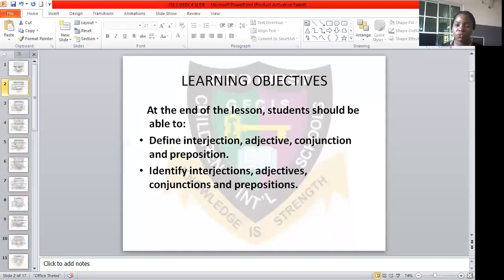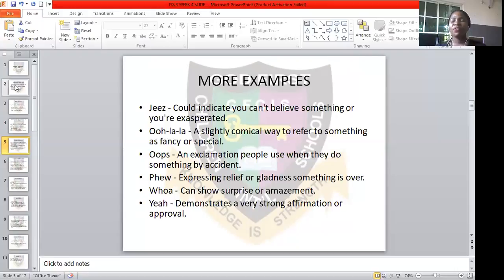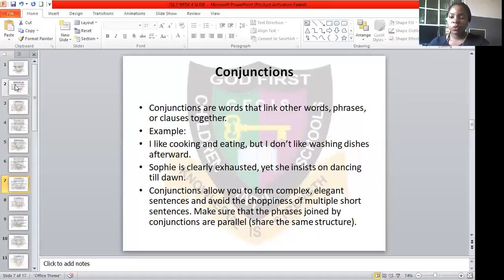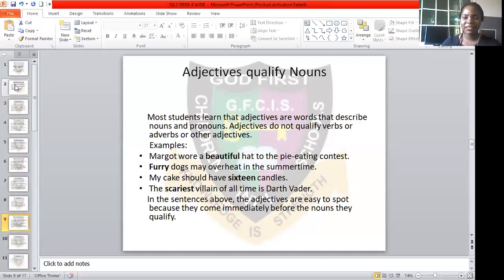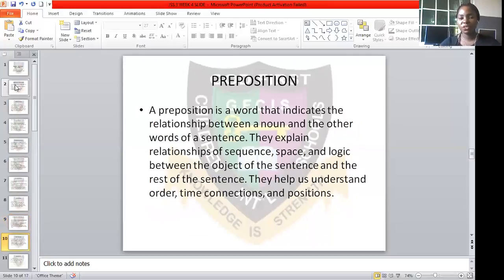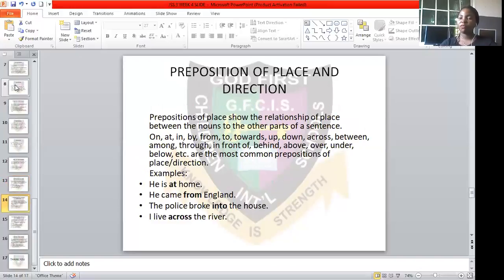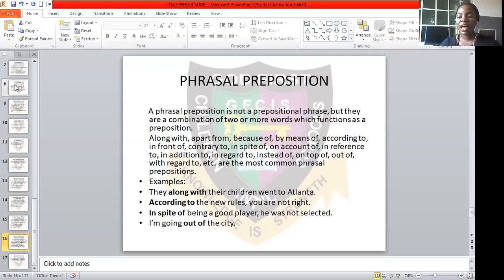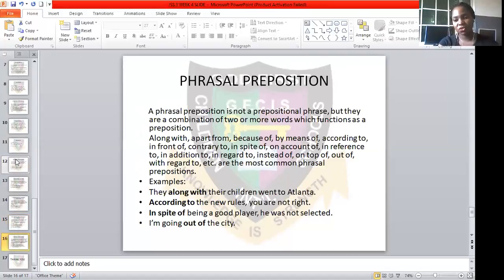GOD FIRST COLLEGE: ENGLISH REVIEW OF INTERJECTIONS ADJECTIVES CONJUNCTIONS AND PREPOSITIONS JSS3 WK4